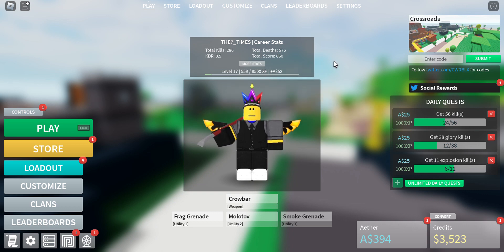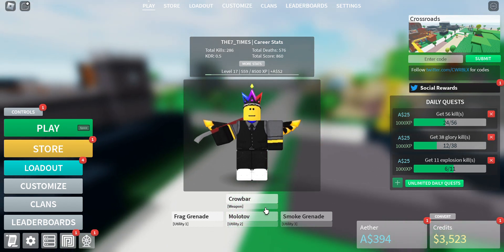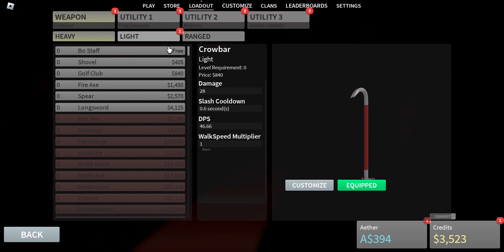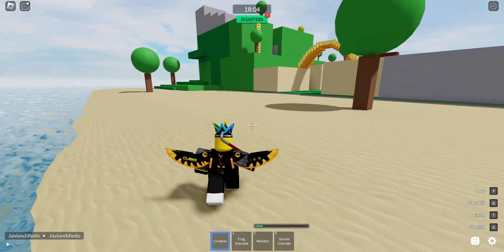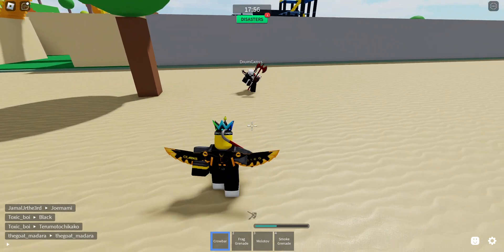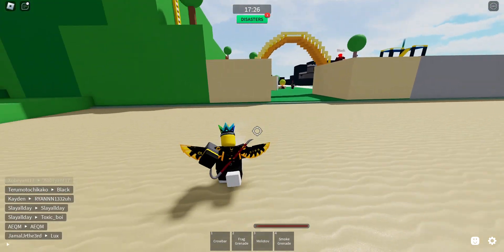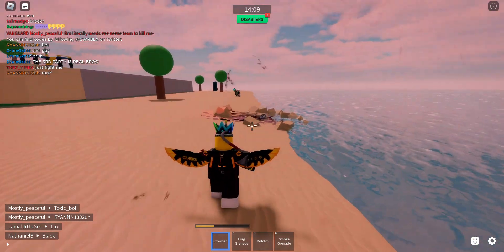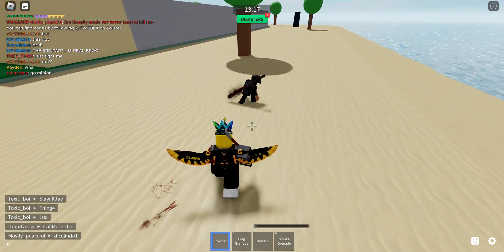Roblox combat warriors (Beginner's guide and tips)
Today I will tell you tips so you can become a pro-combat warrior